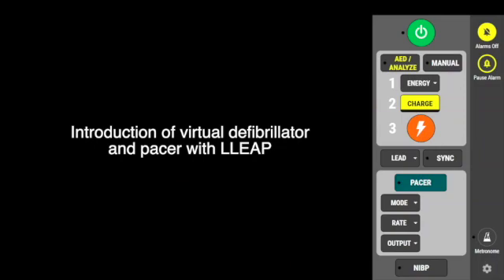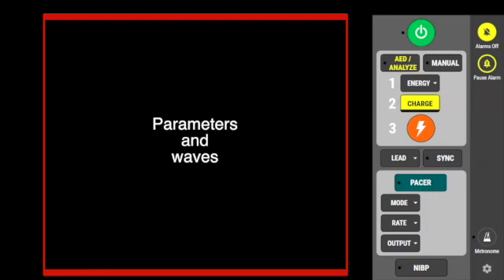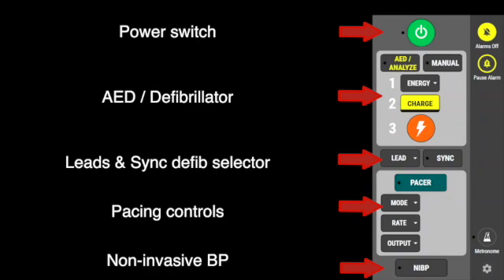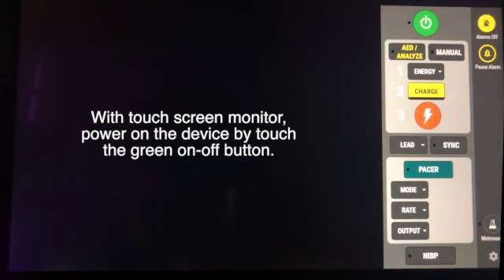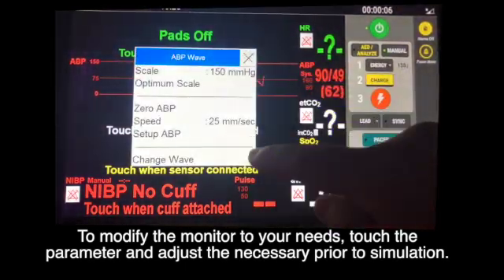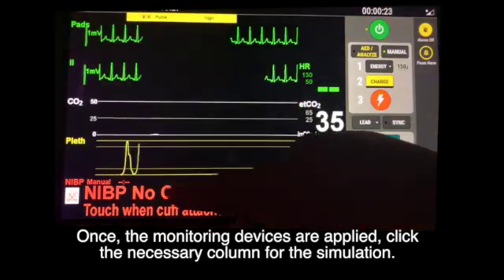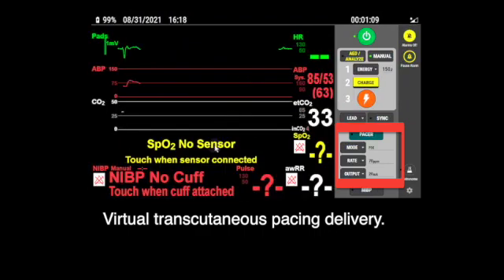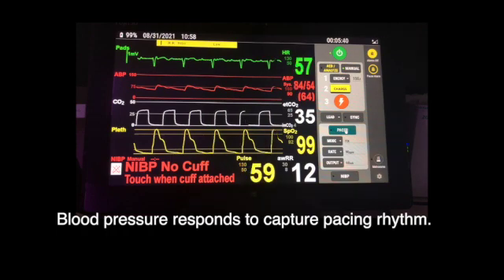Introduction of virtual defibrillator & pacer with LLEAP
This video is meant to enhance simulation learners knowledge of LLEAP Patient's Monitor, specifically the virtual defibrillator & pacer.

Contents:
00:00 Introduction of LLEAP patient monitor with virtual defibrillator and pacer.
01:48 Demonstration of virtual synchronised defibrillation delivery.
03:11 Demonstration of virtual transcutaneous pacing delivery.

Hope these videos will augment your next healthcare simulation experience.